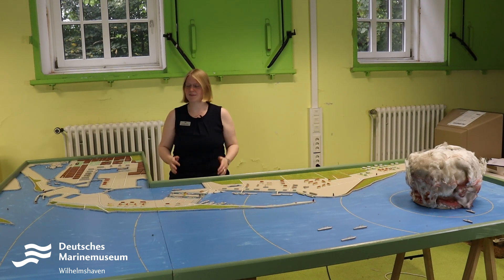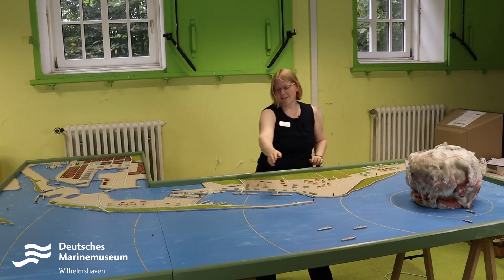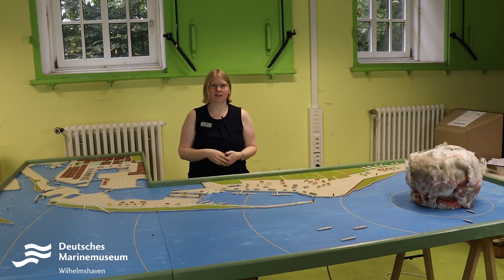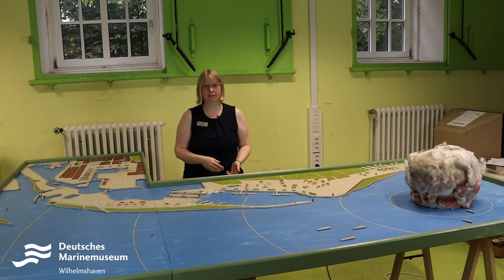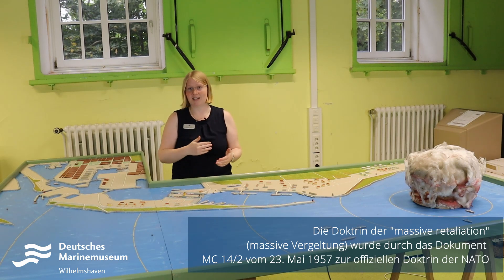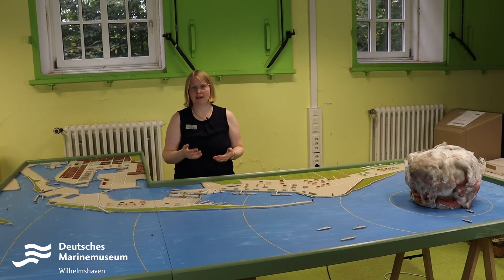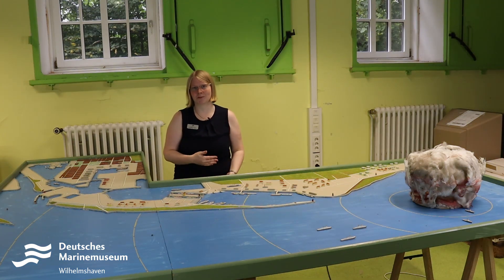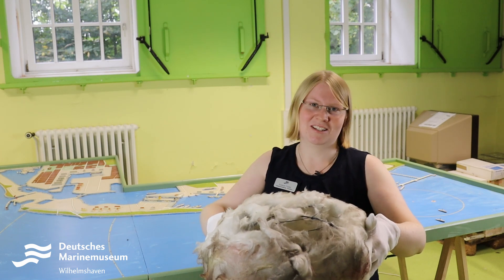ImFokus [S02/E03] "Atompilz über Wilhelmshaven"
In Staffel 2 unserer Videoreihe "ImFokus" gewähren wir wieder spannende Einblicke in unsere Sammlung. Dieses Mal Objekte aus unseren Depots ImFokus!

In Folge 3 dieser Staffel thematisiert unsere wissenschaftliche Volontärin Suzanne Foxley ein besonderes Lehrmittel der ABC- und Selbstschutzschule der Bundeswehr Sonthofen aus der Zeit des Kalten Krieges. Das Modell Wilhelmshavens zeigt die Wirkung eines Atomwaffeneinsatz in unmittelbarer Nähe zum Stützpunkt Heppenser Groden.